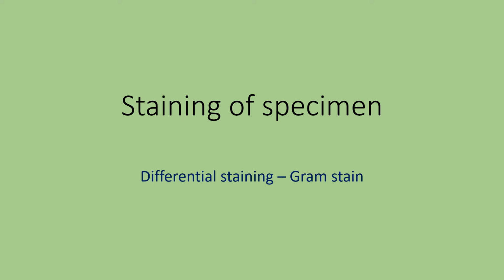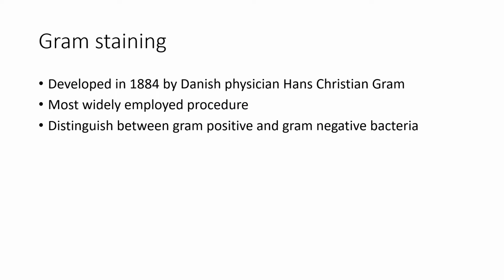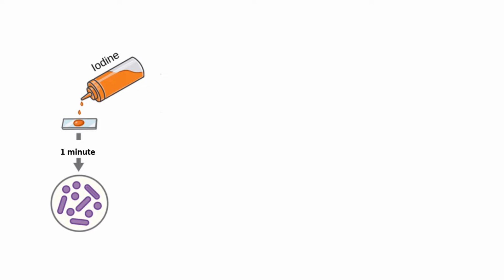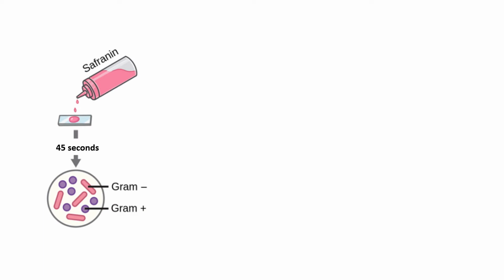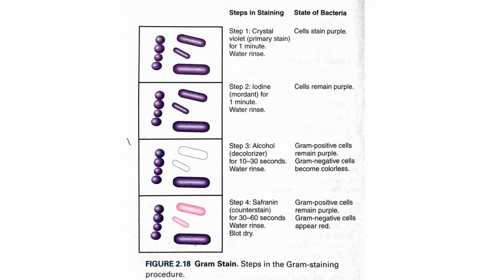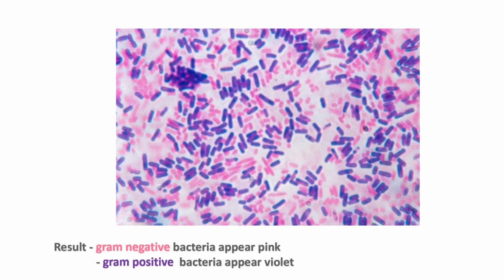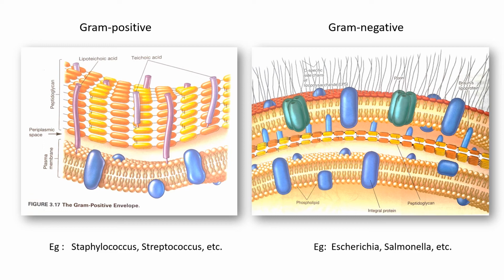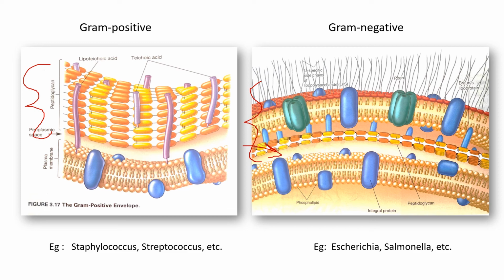Gram staining explained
Gram staining is a commonly used staining technique in microbiology to differentiate between gram positive and gram negative bacteria. Here in this video the steps are explained separately and the reason behind the result is explained in brief.